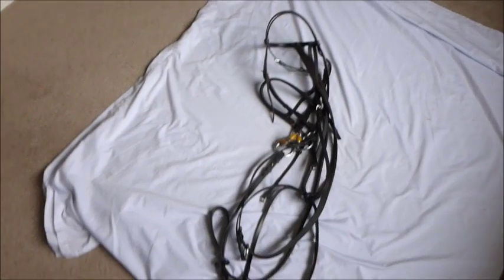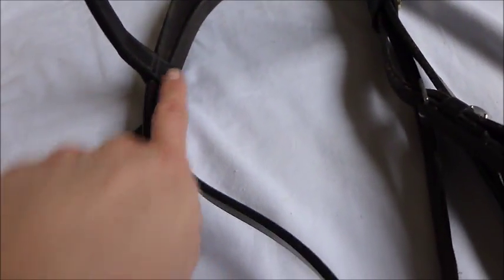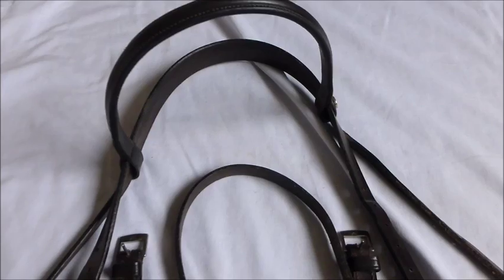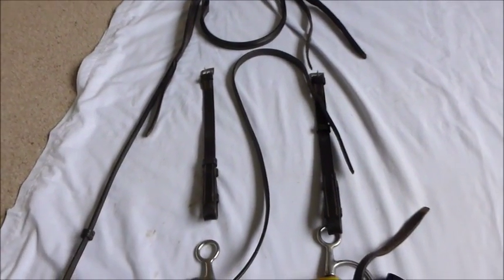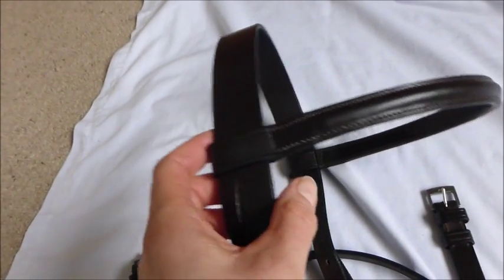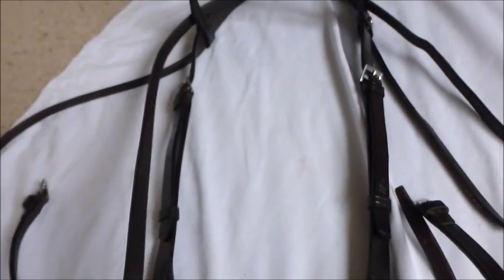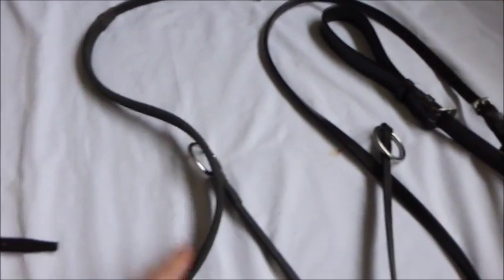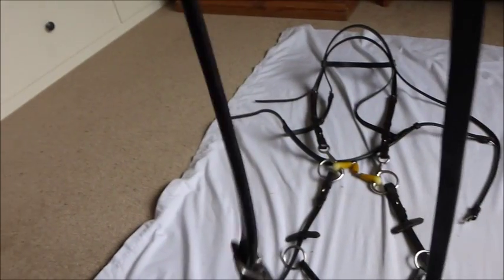How to ... Put a bridle together.